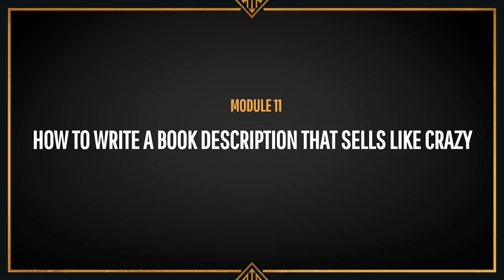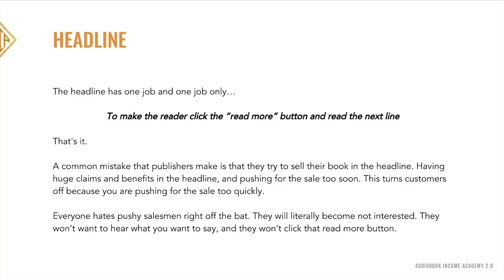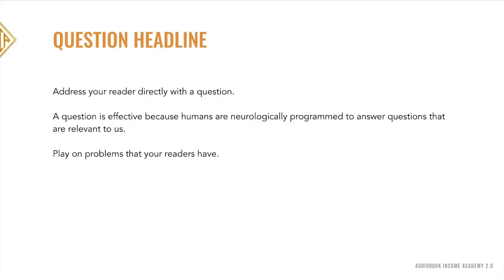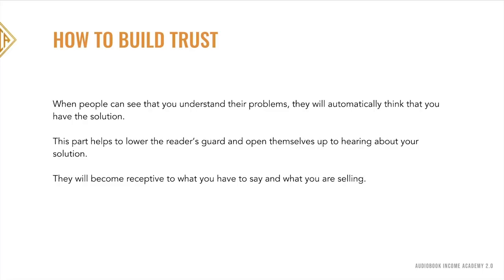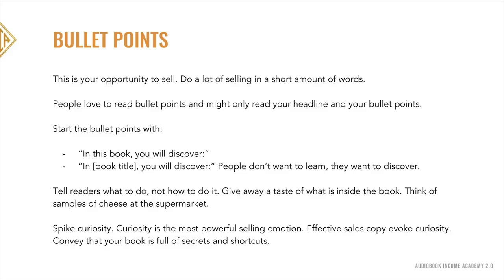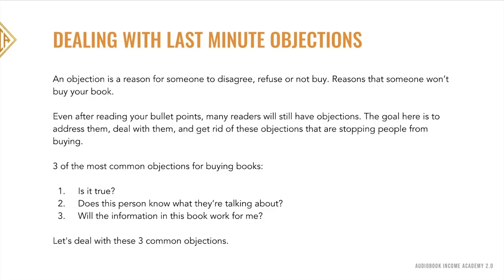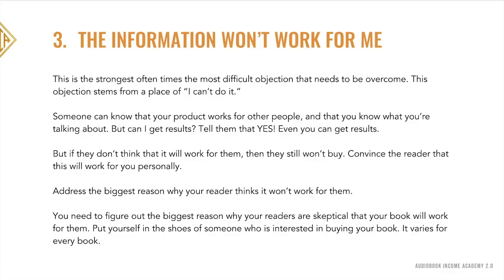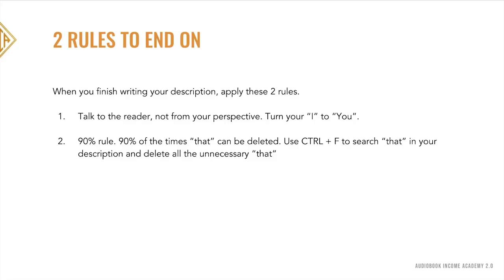How to Write Amazon Book Descriptions that Sell like CRAZY